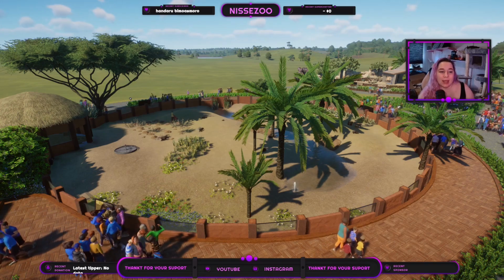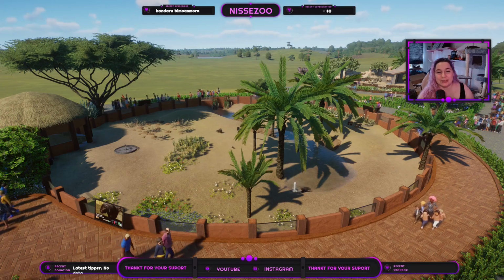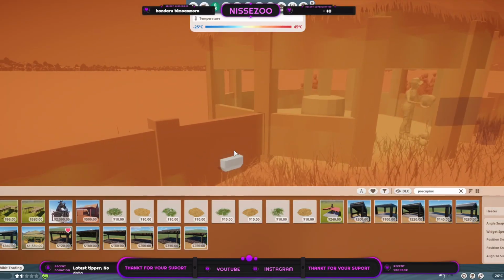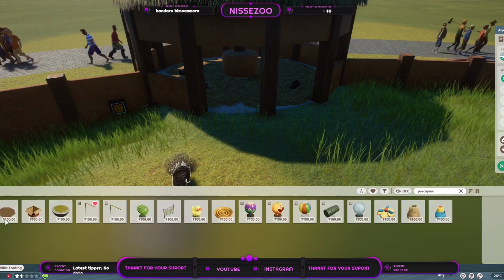African Crested Porcupine - Smalzie Zoo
Smalzie Zoo is a Place for all of the smal animals of the world. Today we're going to make a Beautyful Home for the African Crested Porcupine.